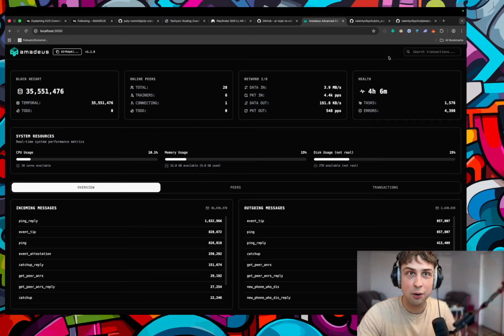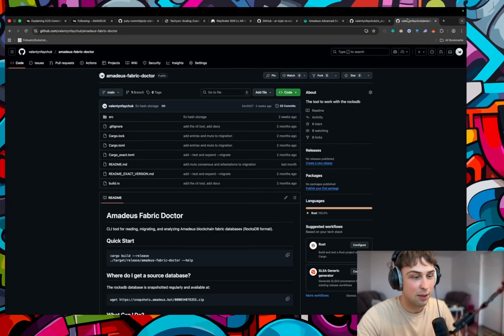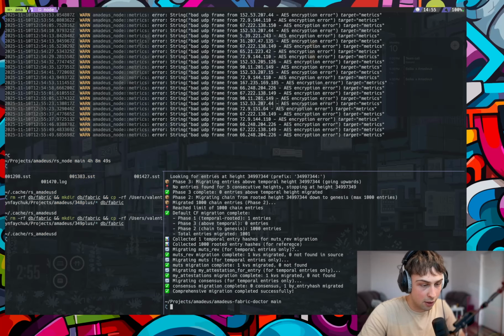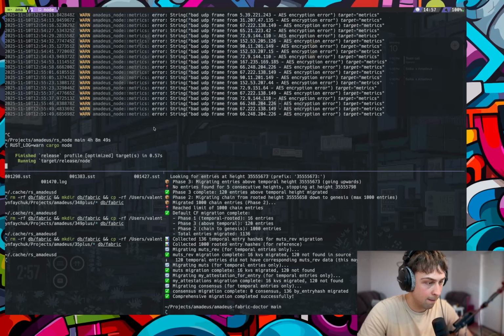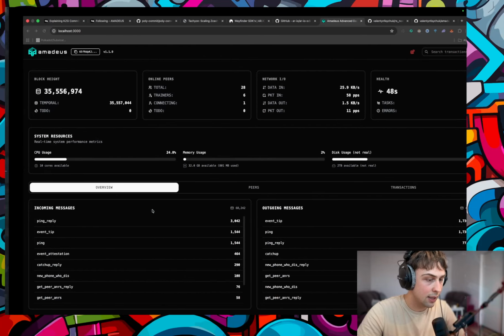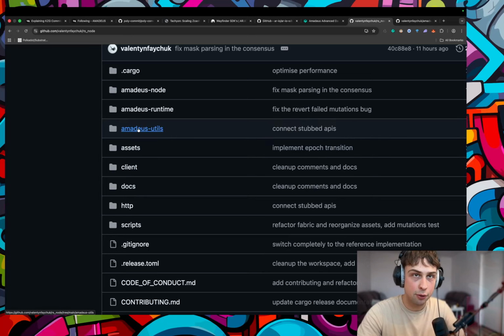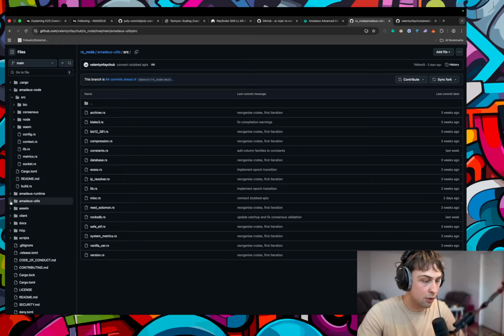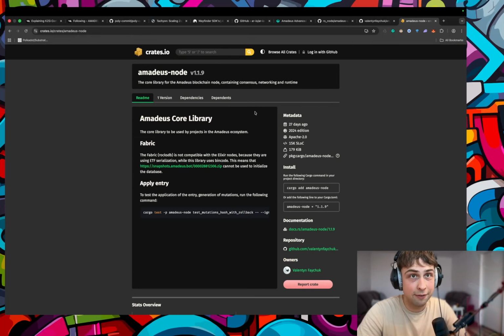ama catchup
Big Rust node update dropping after a long, mysterious silence